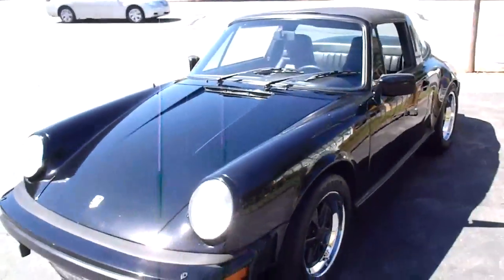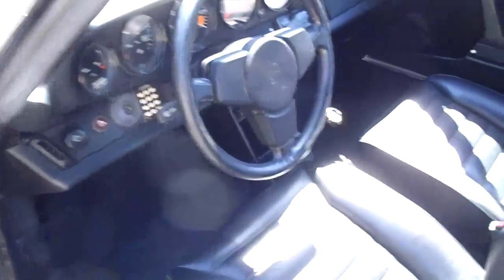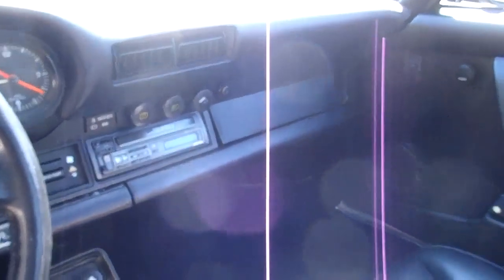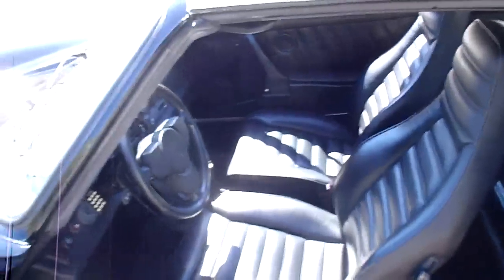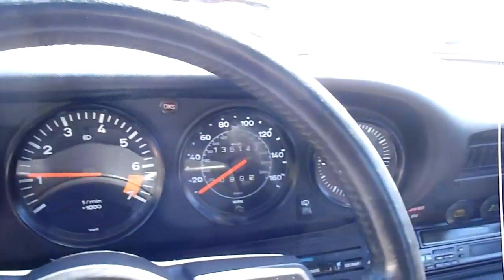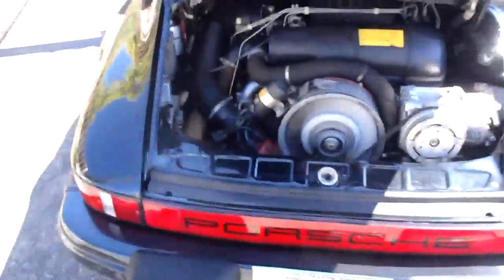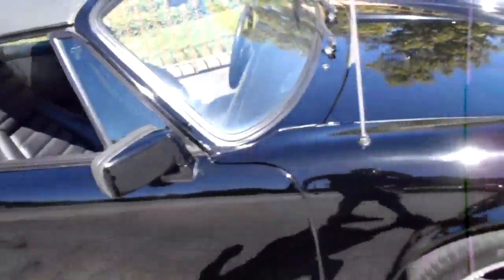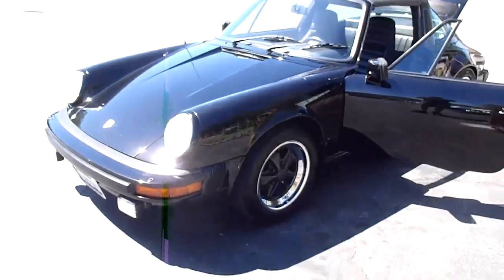1982 Porsche 911SC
Here is a very nice triple black 911SC Targa with a strong 3.0 liter engine, 5 speed transmission, leather interior, upgraded CD sound system, factory 7 and 8 inch fuchs alloys with polished lip and H4 headlight upgrade. A great sportscar!
Price:  $16,900.00
Body:  Targa
Color:  Black
Stock ID:  120602
Vehicle ID (VIN):  WP0EA0917CS162215